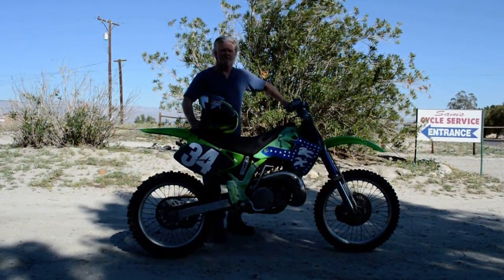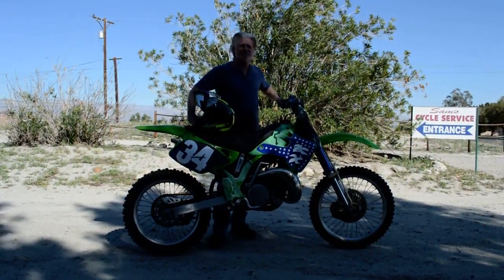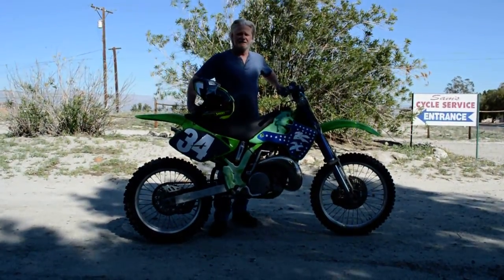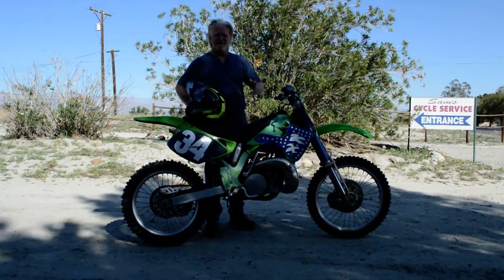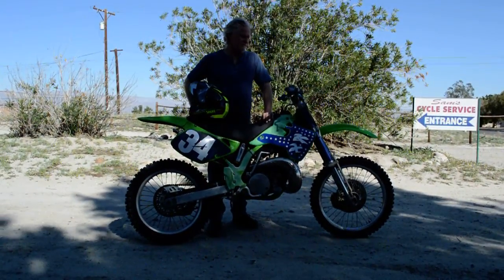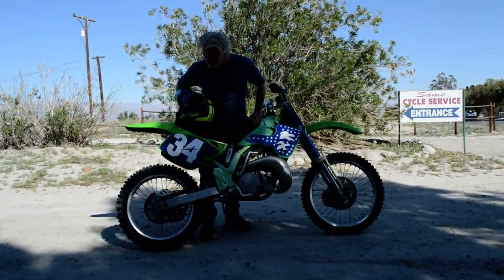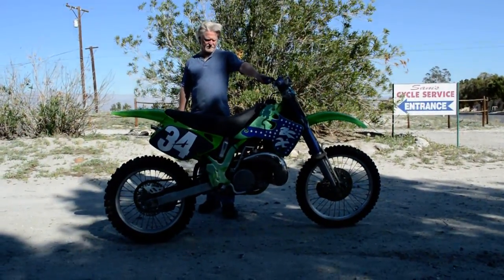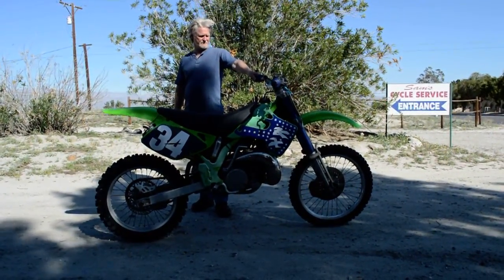1992 Kawasaki KX250